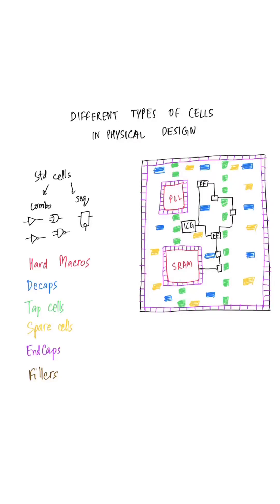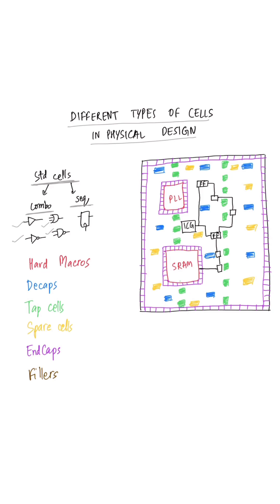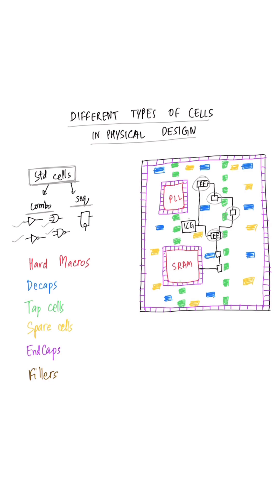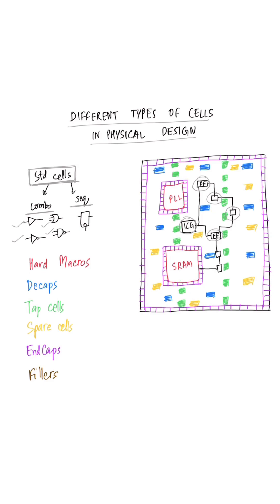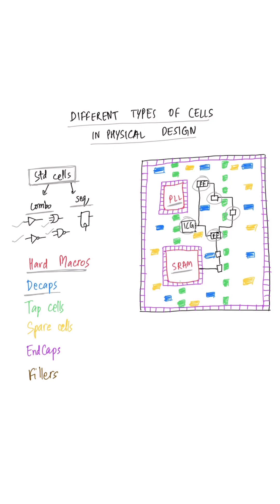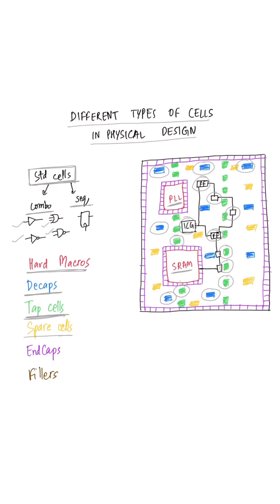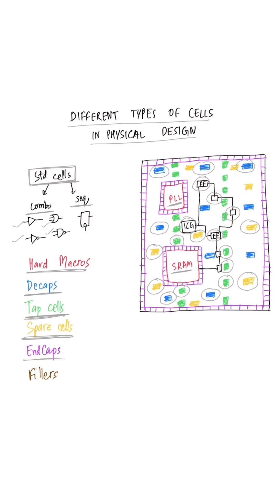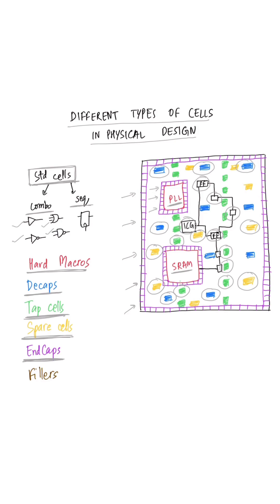Types of cells in VLSI | Apple Nvidia Qualcomm Meta Google AMD Intel interview prep | Digital Design